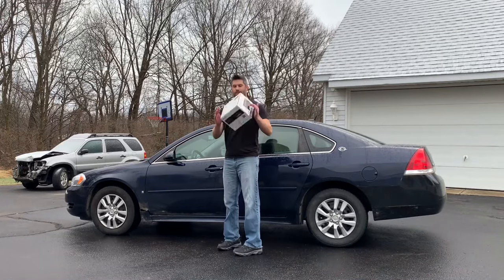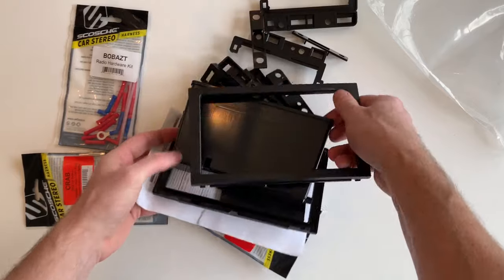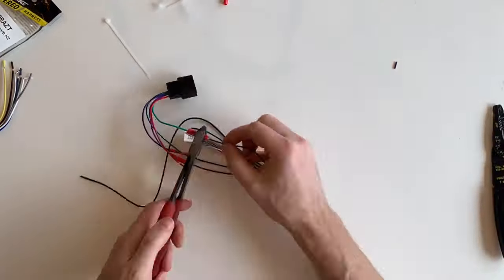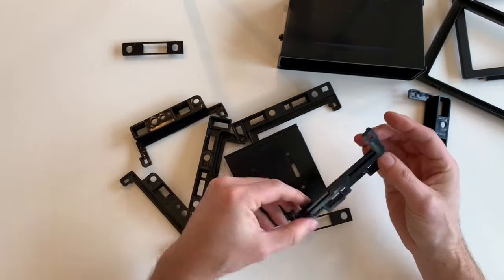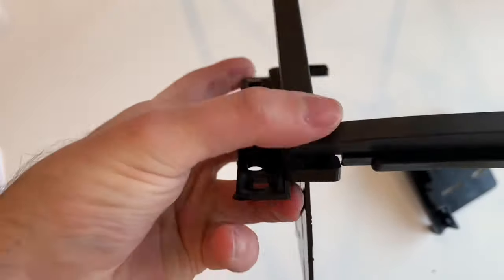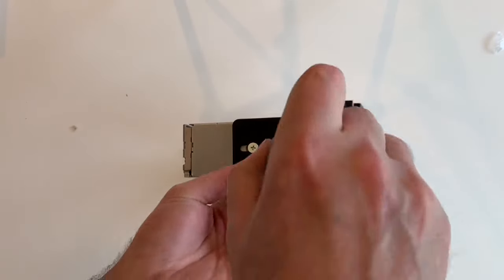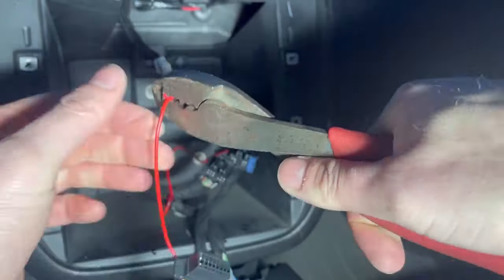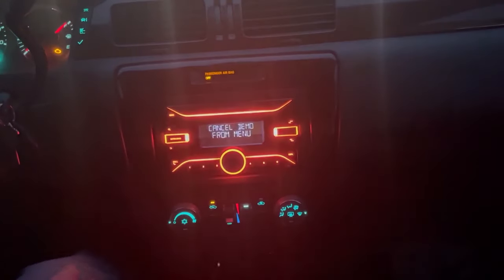How to Install Aftermarket Stereo / Radio | Chevy Impala | 2006 - 2013 (NOT FOR "BOSE" WITH AMP)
How to install an aftermarket stereo in a Chevrolet Impala. Fast and Easy!
NOT FOR BOSE SYSTEM ("BOSE" ON DOOR PANELS)
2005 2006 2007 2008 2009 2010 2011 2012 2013 Impala LT
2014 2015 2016 Impala LT Limited
Stereo, Radio, Receiver, Head Unit

Installation Kit (SCOSCHE ICGM10BN):
NOTE:
THIS IS A SIMPLE HARNESS FOR STANDARD STOCK STEREO.
WILL NOT WORK FOR BOSE EDITION WITH A STOCK AMP ("BOSE" ON DOOR PANELS)
DOOR OPEN CHIME/DING WILL NOT WORK
MORE EXPENSIVE HARNESS REQUIRED FOR THOSE FEATURES.

Stereo (Sony DSX-B700):

Reference video for power source. I used this when I failed to find a near by ignition power source with a probe.